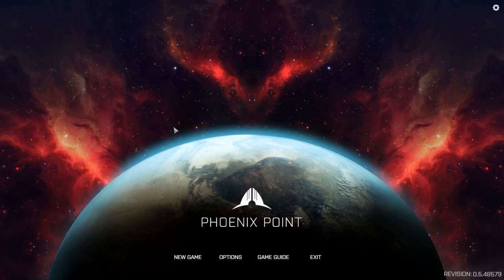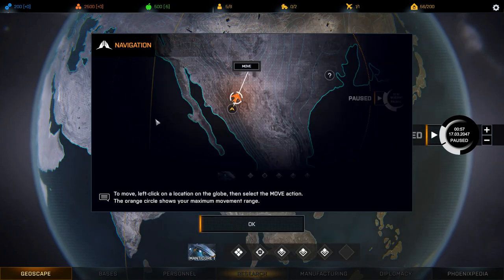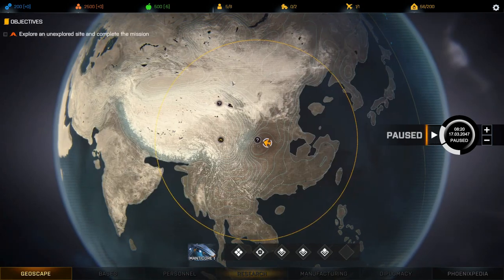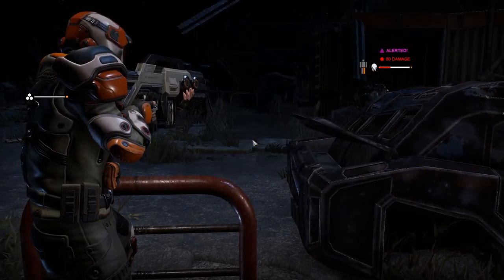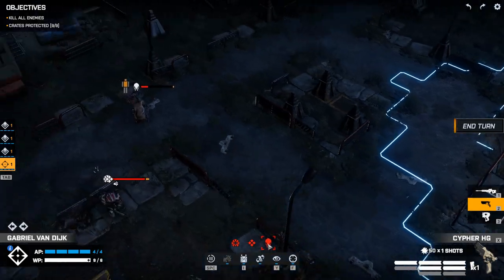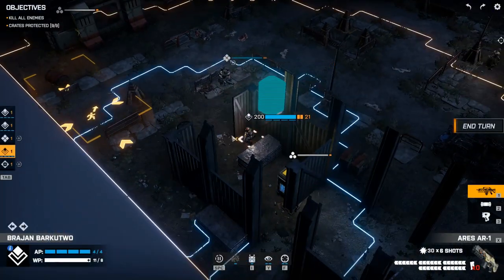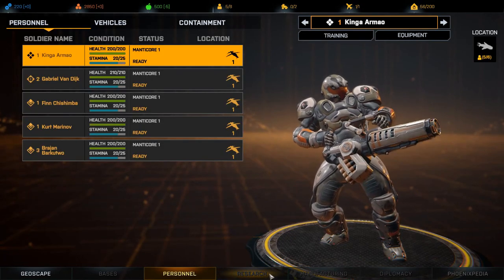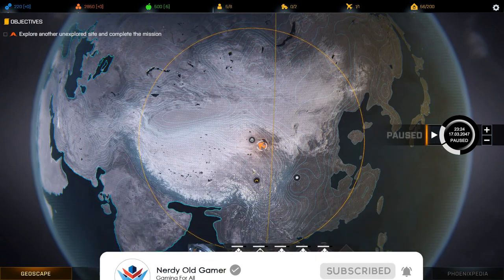Lets Play Phoenix Point Ep1 | Getting Started | Backer Build 5